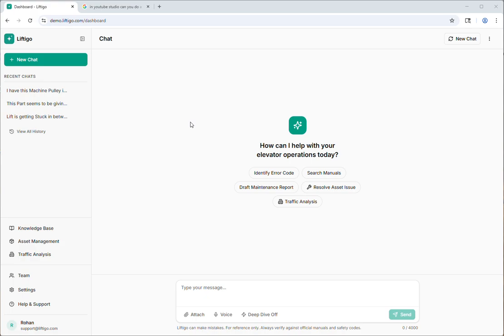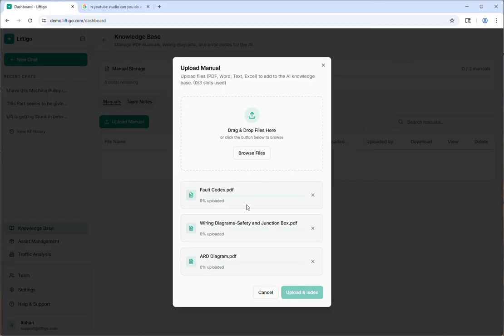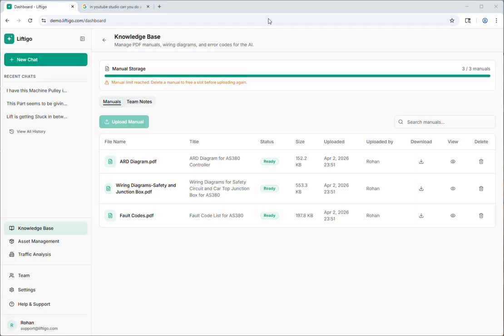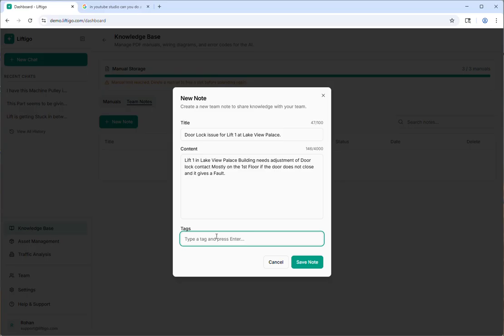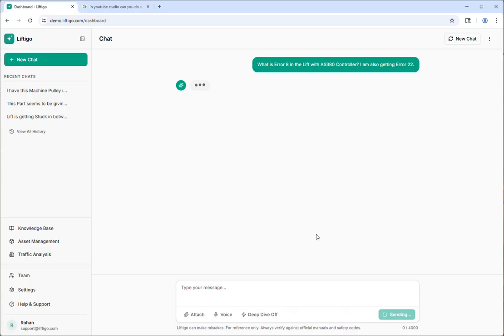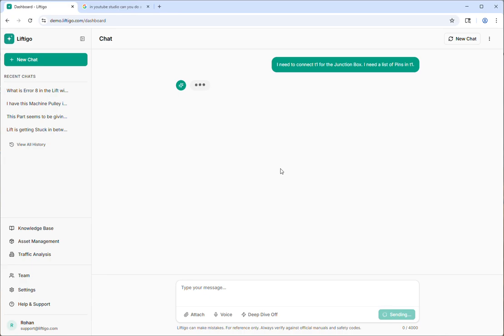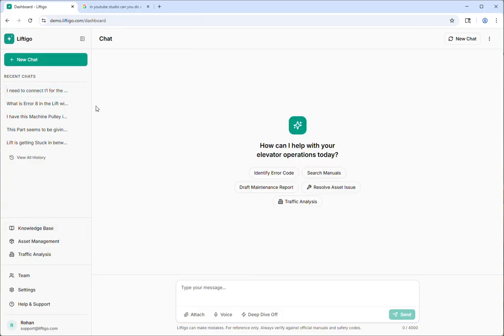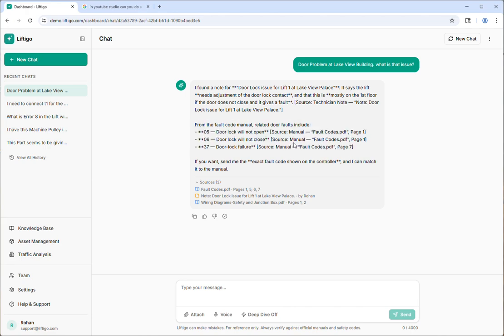Ask Questions from Your Own Manuals — Liftigo Knowledge Base Chat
Upload your elevator manuals and technical documents to Liftigo and instantly turn them into a searchable AI knowledge base. In this video, see how your technicians can ask questions directly from your uploaded documentation and get precise answers with source references — in seconds.

🎬 More from Liftigo:
▶ Getting Started — Sign Up & Sign In
▶ Dashboard Overview
▶ Using Chat with Your Knowledge Base
▶ How Traffic Analysis Works